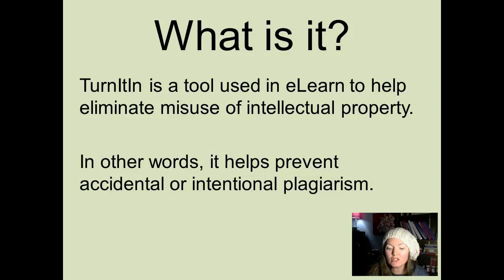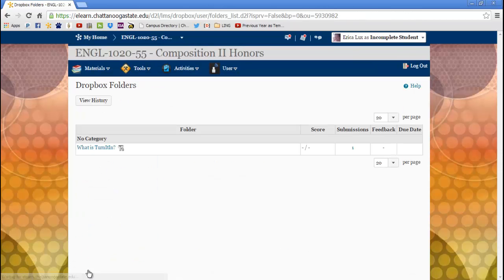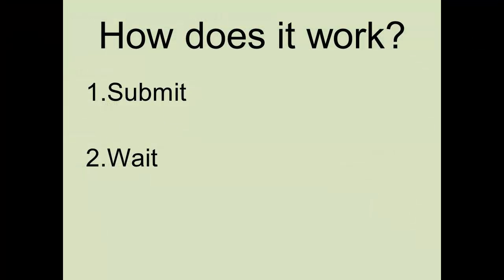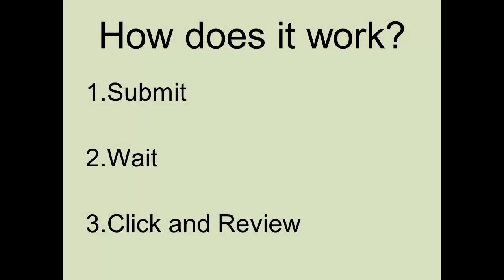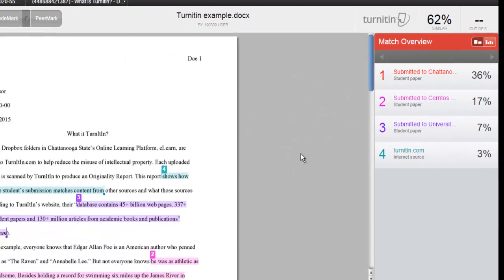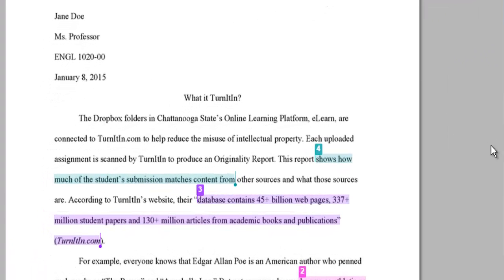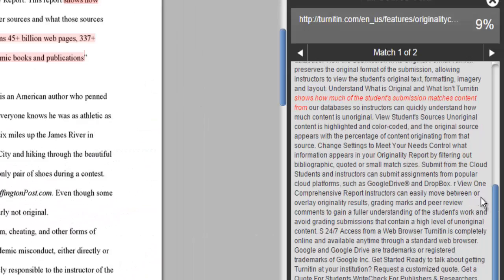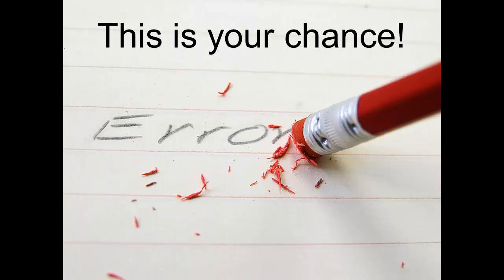How to Use TurnItIn in eLearn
This video explains how students shuld use the TurnItIn feature in eLearn's Dropbox folders.